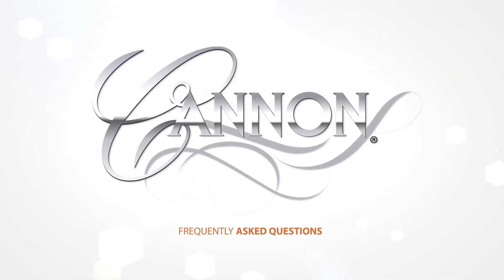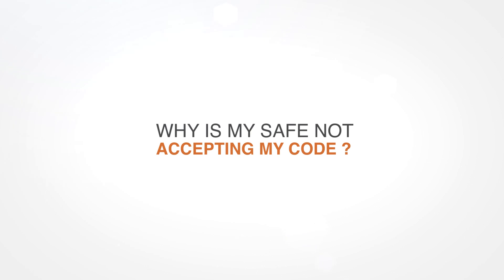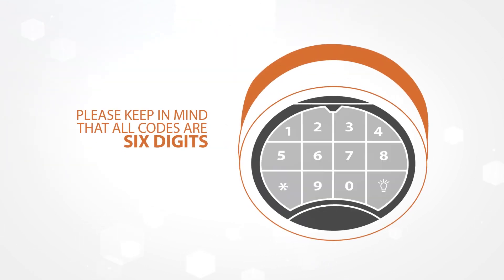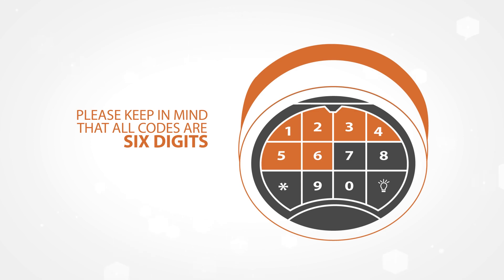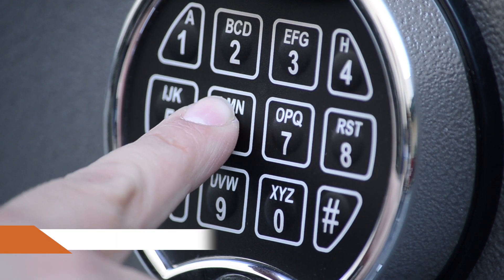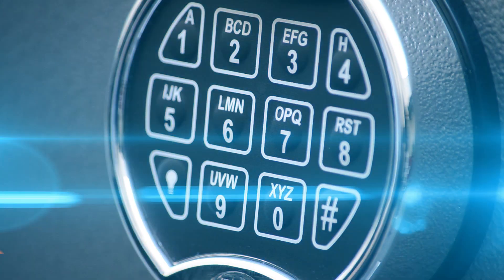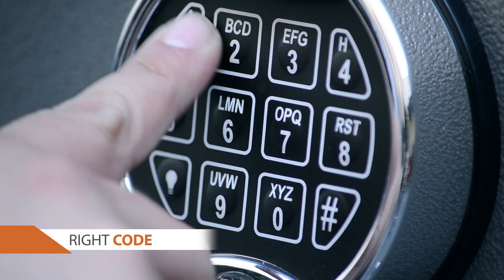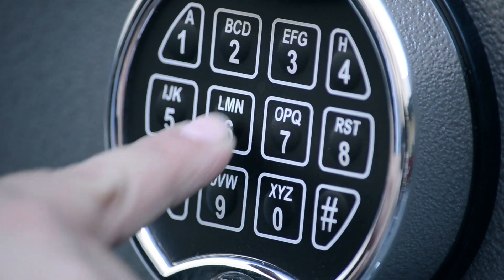Cannon Safe - FAQs - Why is my safe not accepting my code?